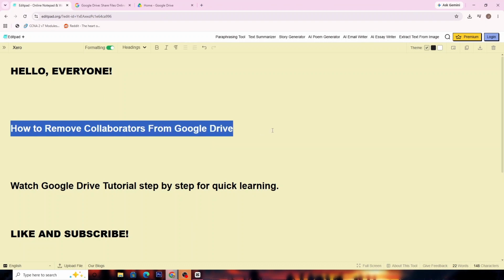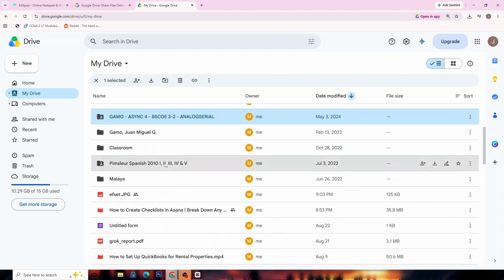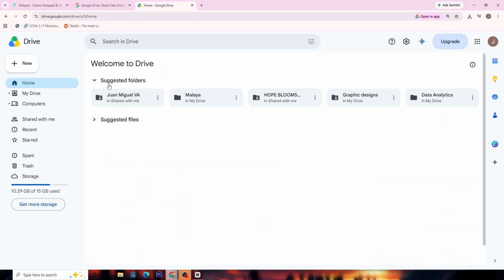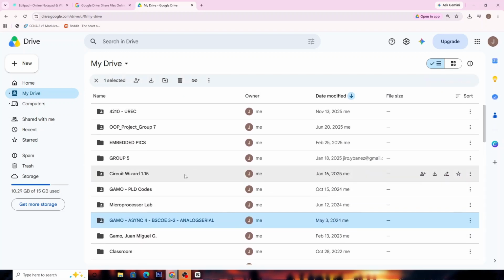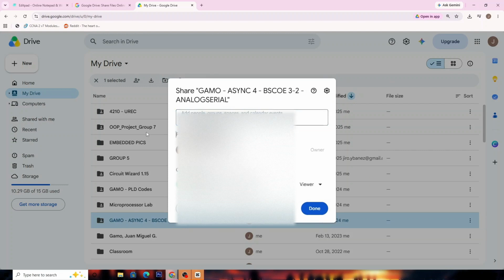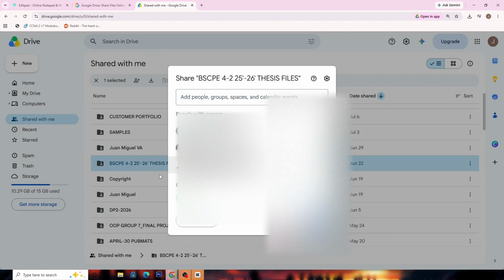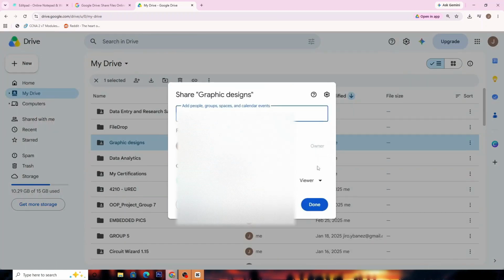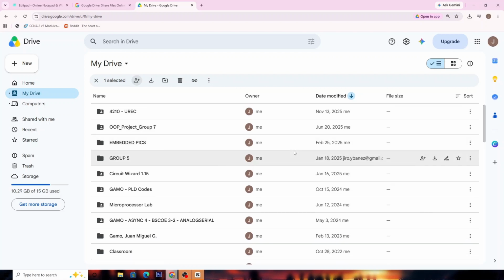How to Remove Collaborators From Google Drive Easily 2026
In this video I have shown How to Remove Collaborators From Google Drive Easily 2026.

In this tutorial, you will learn the step-by-step process to remove collaborators from Google Drive efficiently. The video covers all the necessary clicks and settings required to ensure you can manage your shared files securely. Whether you're working on a document, spreadsheet, or presentation, you'll find these techniques easy to follow.

Understanding how to control collaborator access is crucial in various business environments. This feature not only ensures better privacy but also enhances project management by allowing you to limit contributions when needed. We’ll look at real-life scenarios where this can save time and avoid unauthorized edits or changes.

As we explore this feature, we'll also touch on potential integrations and automation that can simplify your workflow. By leveraging collaborative tools effectively, you can streamline projects and maintain focus on what truly matters without distractions. AI can assist in evaluating collaborative efficiency if combined appropriately.

This tutorial is designed for both beginners and seasoned professionals. Whether you are using Google Drive for personal projects or managing business files, removing collaborators is a straightforward process that you will master in just a few minutes.

You'll learn:
- Step-by-step instructions to remove collaborators securely
- Why it's essential to control access for shared files
- Tips for managing permissions effectively in a team environment
- Best practices for using Google Drive in both personal and professional contexts

Perfect for educators, students, and business professionals alike.

0:00 Introduction
0:40 Accessing Google Drive Settings
1:15 Finding Collaborators on a File
1:50 Removing Collaborators Step-by-Step
2:30 Why Managing Collaborators is Important
3:00 Conclusion and Summary